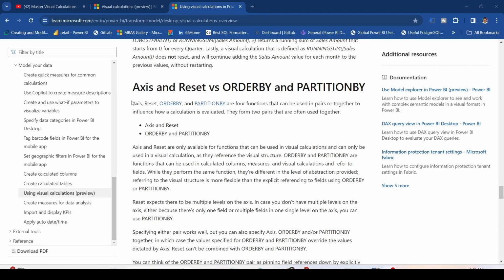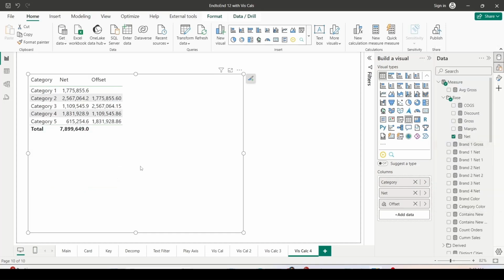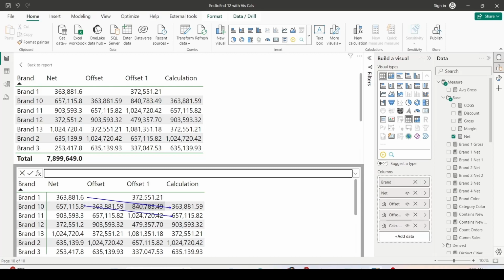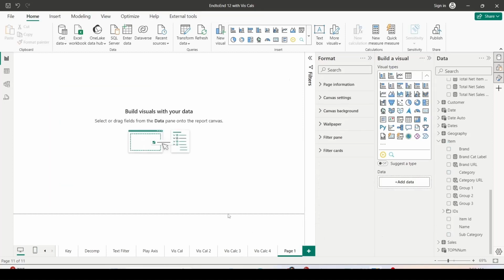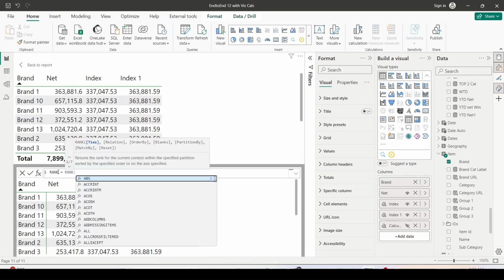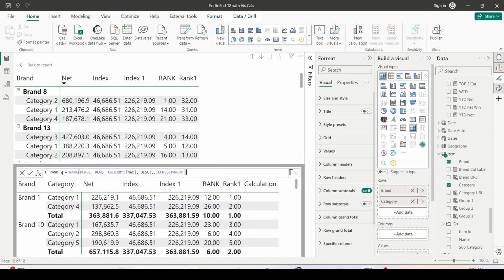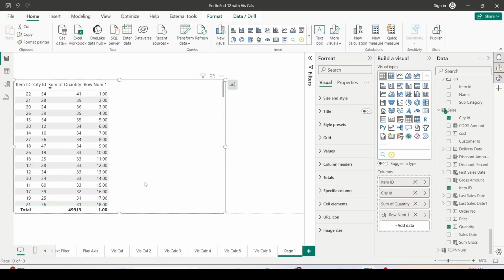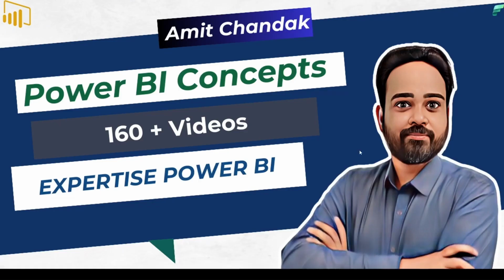Next-Level Power BI Visual Calculations with Offset, Index, Rank, RowNumber| February 2024 Update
🚀 Unleash the full potential of Power BI visual calculations with our in-depth tutorial on the DAX functions released between December 2022 and April 2023! Learn how OFFSET, INDEX, RANK, and ROWNUMBER can revolutionize your approach to visual level calculations, making previously complex tasks like tracking first, second, third positions, last items, and calculating ranks and row numbers straightforward and efficient. This video is your key to mastering these advanced functions, simplifying intricate calculations, and uncovering the hidden gems of Power BI analytics. Whether you're aiming to enhance your reporting capabilities or explore new dimensions of data analysis, these insights will open up a whole new world of possibilities in Power BI DAX calculations. Join us on this journey to elevate your Power BI expertise.

DO check the Last Video:
🚀 Master Visual Calculations in Power BI- February 2024 Update RUNNINGSUM, RANGE, MOVINGAVERAGE, COLLAPSE, COLLAPSEALL, EXPAND, EXPANDALL, FIRST, LAST, PREVIOUS, and NEXT

🕒 Timestamps:
00:00 What different we want with visual calculation
03:30 Visual Calculations with OFFSET
08:00 How to use reset with OFFSET
12:15 Index in visual calculations
15:30 Visual Calcultions using RANK
20:37 Using ROWNUMBER in Visual Calculation
23:00 THe experiment with WINDOW function

📊 What You'll Learn:

Introduction to Visual Calculations in Power BI
Step-by-step guide on using RUNNINGSUM, RANGE, MOVINGAVERAGE,COLLAPSE,COLLAPSEALL, EXPAND, EXPANDALL, FIRST, LAST,PREVIOUS, and NEXT
Practical examples using a standard sales model to apply visual calculations effectively
Tips and tricks to enhance your Power BI reports and dashboards

👨‍💻 Who This Video Is For:
Data analysts, business intelligence professionals, and anyone looking to deepen their understanding of Power BI's capabilities and stay ahead of the curve with the latest features.

💬 Share Your Thoughts: Your feedback is invaluable! Join the discussion and share your experiences with these new features.